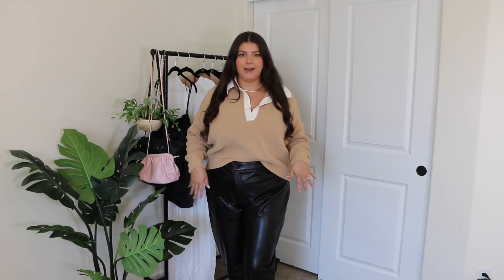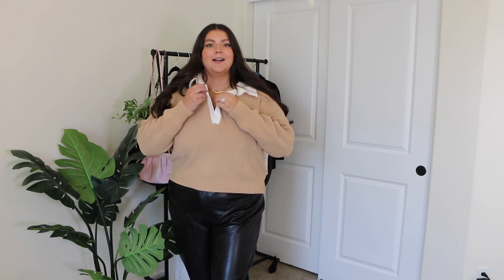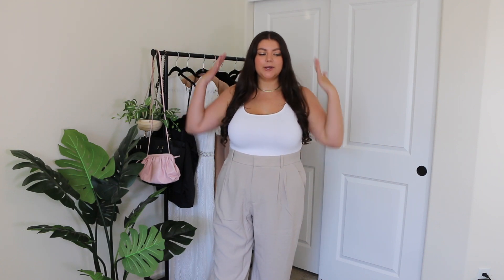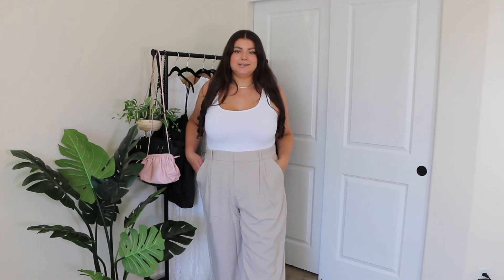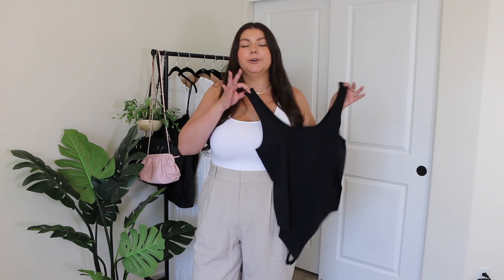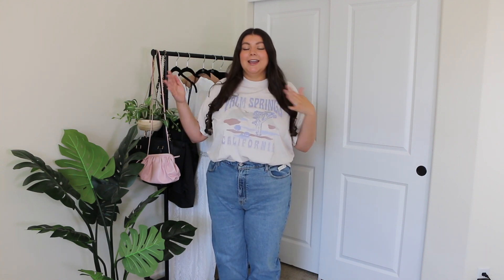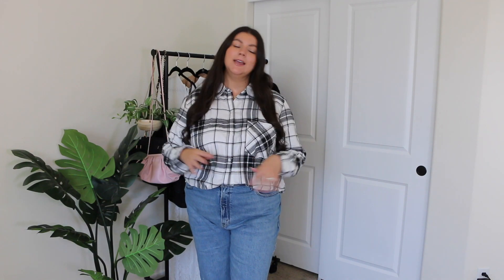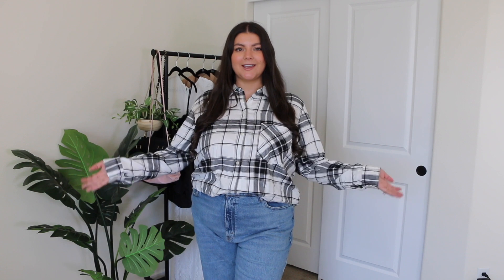Abercrombie & Fitch Try On Haul | Fall 2022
Abercrombie fall try on haul!